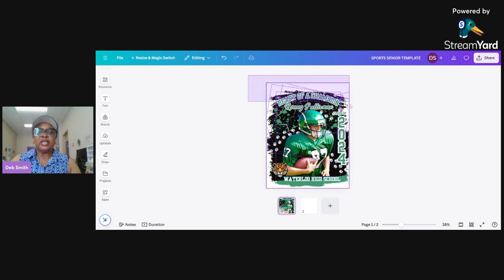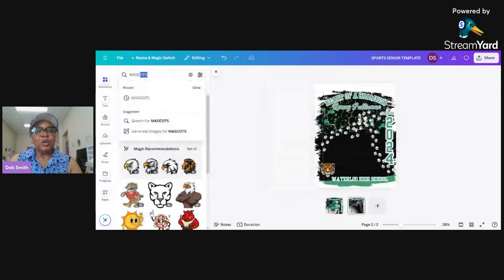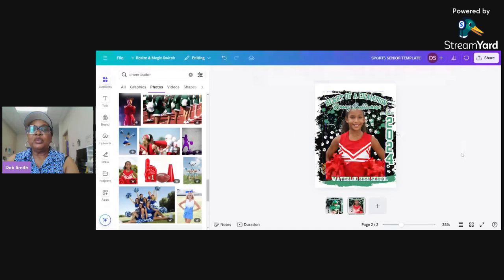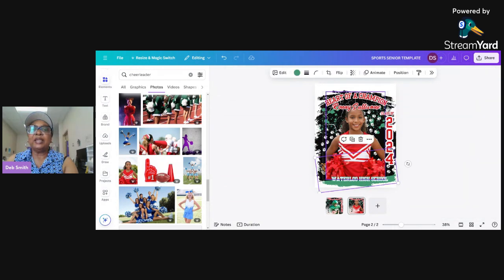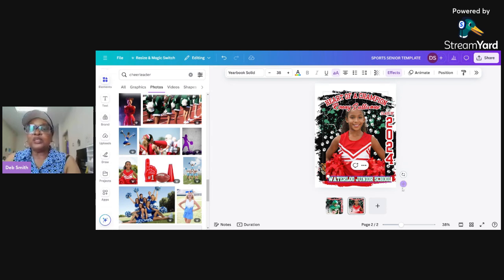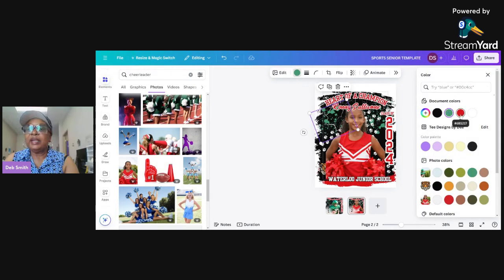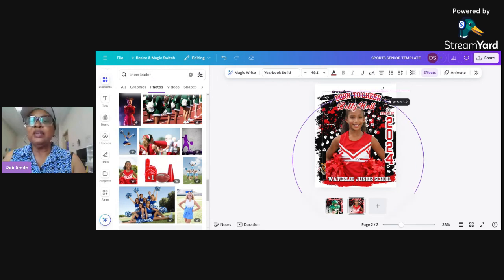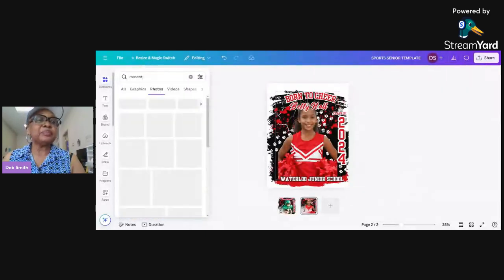Canva Sports Template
🎨 Step-by-Step Guide to Customizing Your Sports Event Flyer on Canva! 🏆 | From selecting the perfect template to adding your team's colors and scheduling details, watch as we transform a basic template into a vibrant and professional sports event flyer. Perfect for coaches, team managers, and sports enthusiasts! Tune in to elevate your game day promotions!